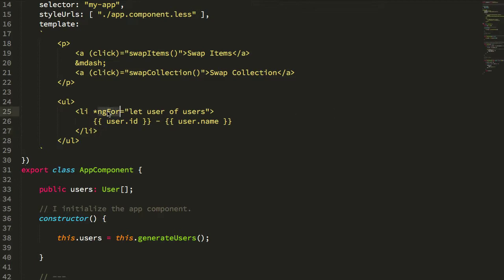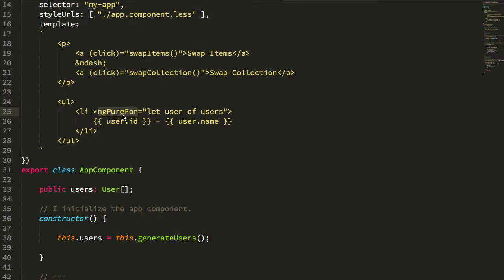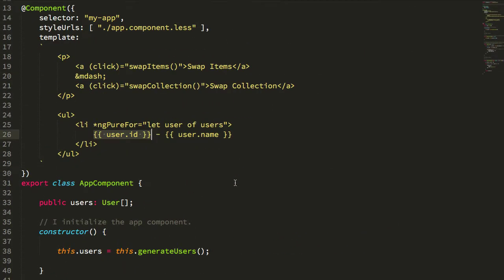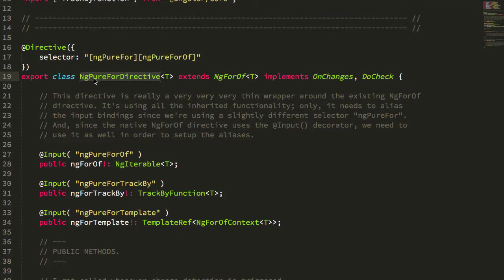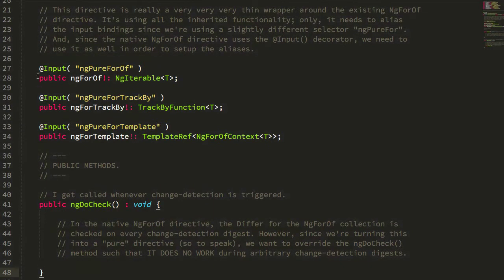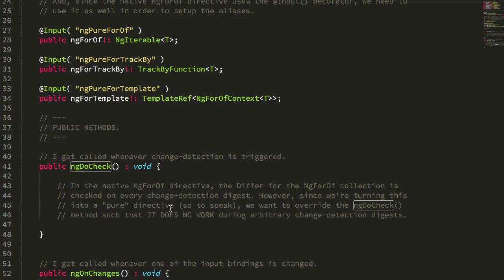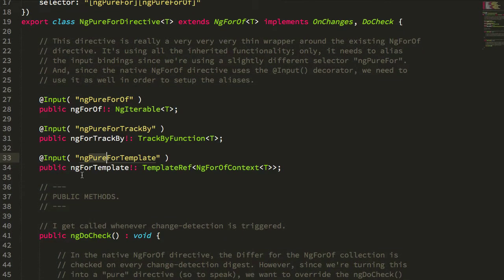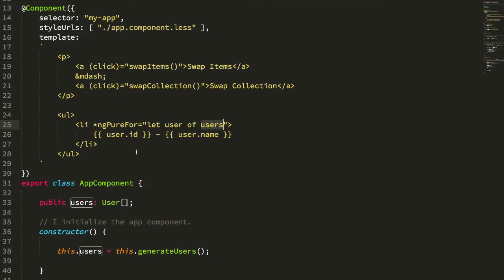Sub-Classing NgForOf In Order To Make It A "Pure" Directive In Angular 7.2.13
Ben Nadel demonstrates how to sub-class the native NgForOf directive in Angular 7.2.13, creating a "pure" version of the directive - NgPureForOf - that only applies change-detection when its input bindings have been changed. This adds a micro-optimization on top of the already efficient NgForOf directive.